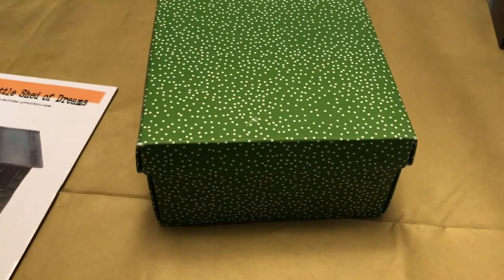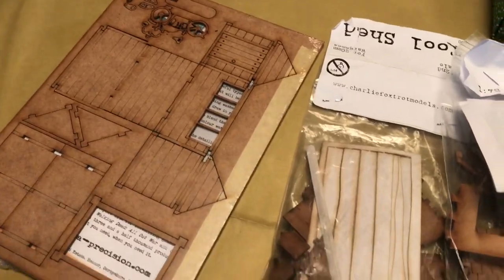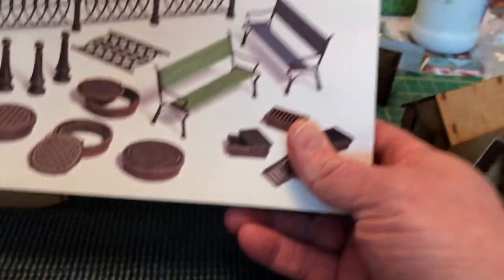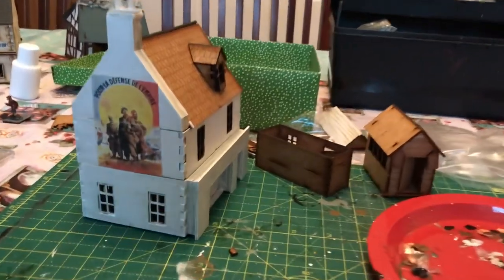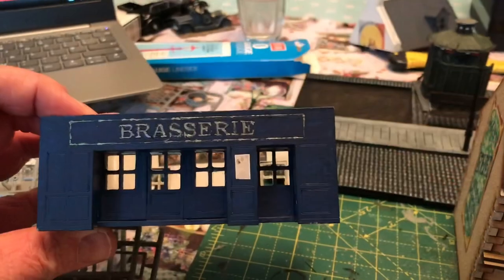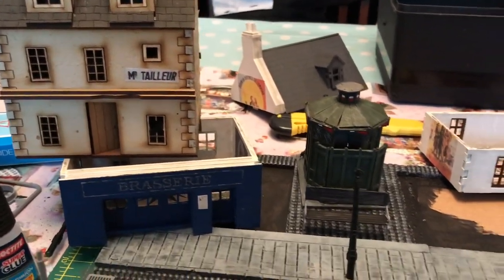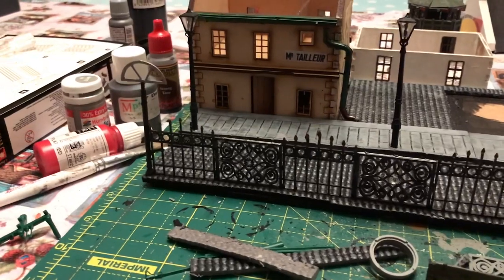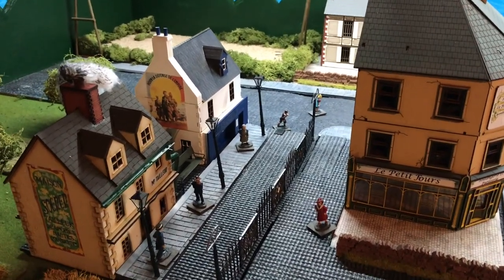Wargaming World - France 1940 Terrain Build of Charlie Foxtrot Brasserie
This video covers the completion of a Charlie Foxtrot Brasserie. This is the 1/72 scale version and is part of the Wargaming World France 1940 terrain battlefield.